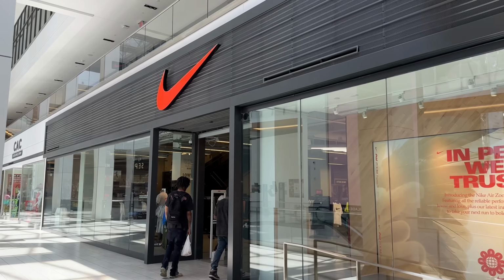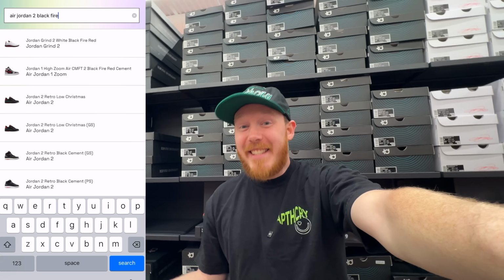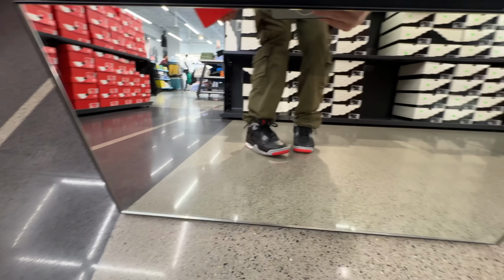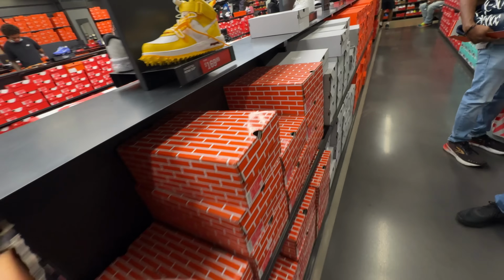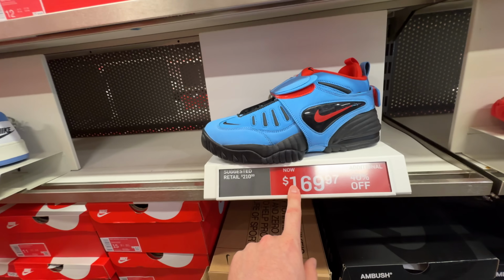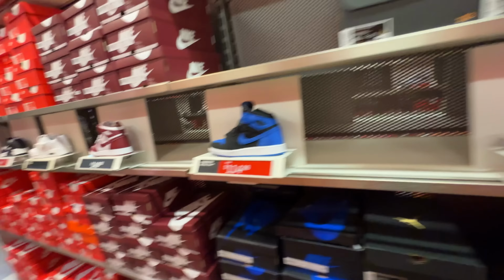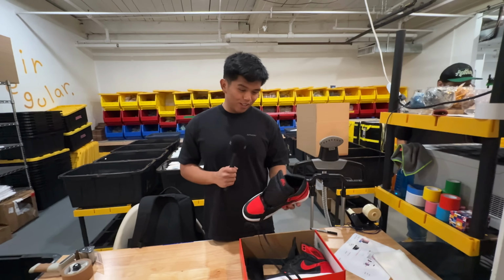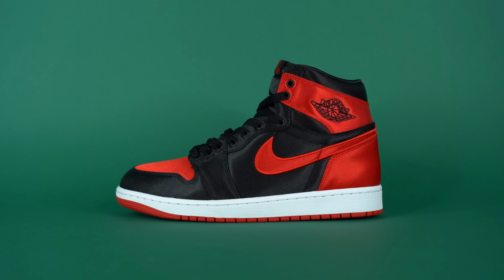The BEST DEAL I've Ever Found At The NIKE OUTLET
Check out ARBIT!

What sneakers can you find at the Nike Outlet right now? Come with me to my local Nike Factory stores to see what wild sneakers we can find!

Seth Fowler
141-I Rte 130 S,
# 383